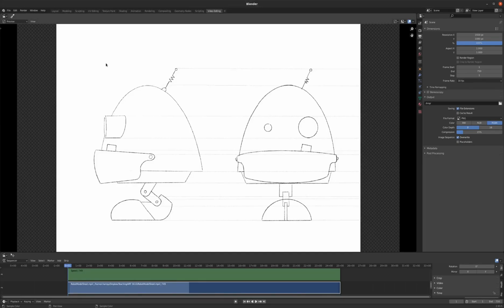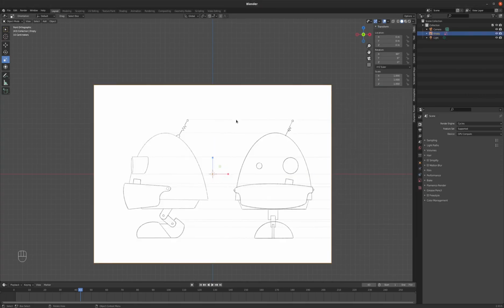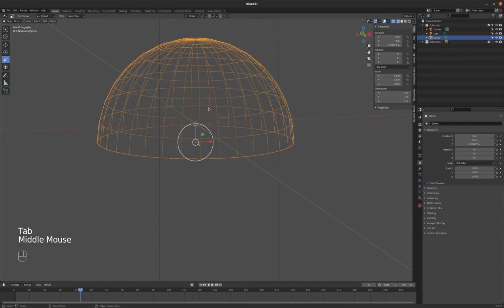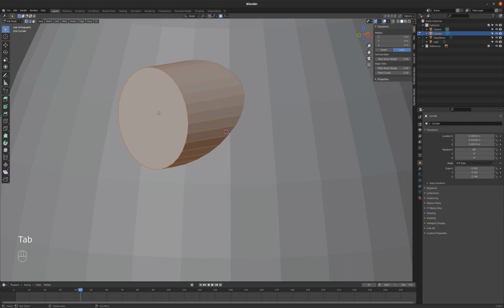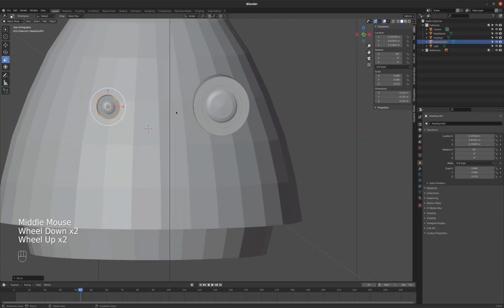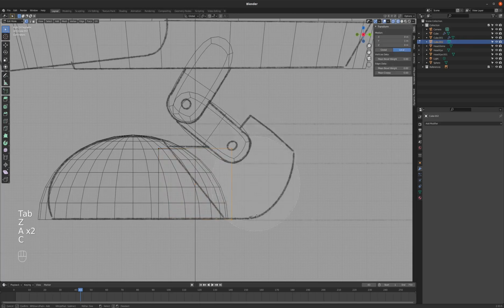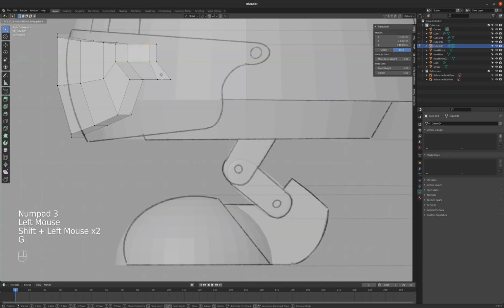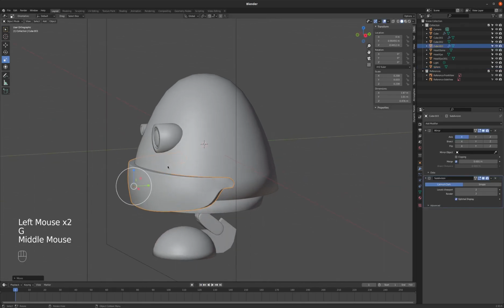Blender Tutorial 26 - Using a Model sheet to model a robot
Warning, this is a bit longer than normal. After the explanation of modeling sheets, you'll see my modeling workflow for a while.

Topics Covered:
Model Sheet Basics
A few character tips
Aligning your model sheet for use as a reference image
Opacity
Axis visibility
Dealing with imperfection